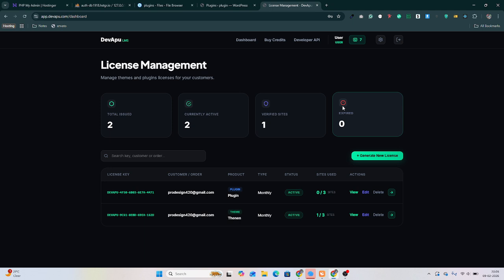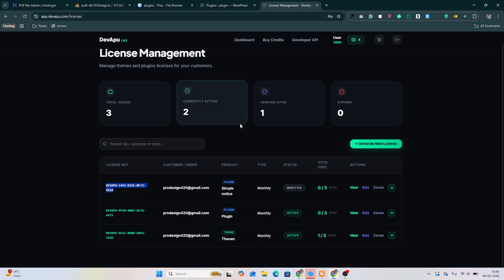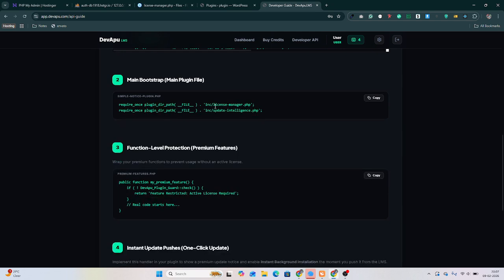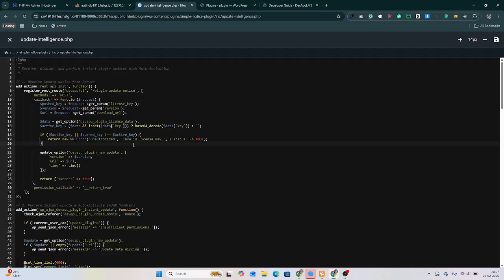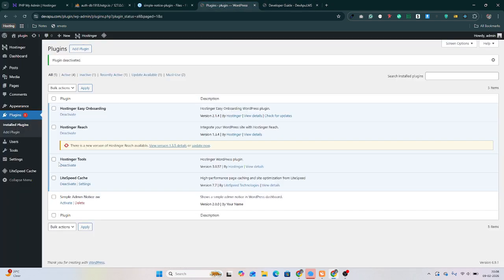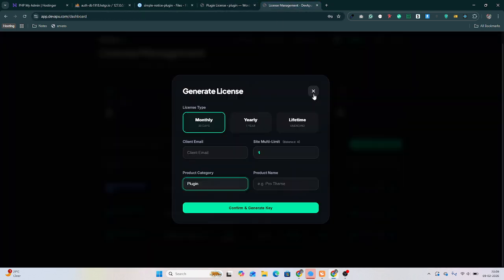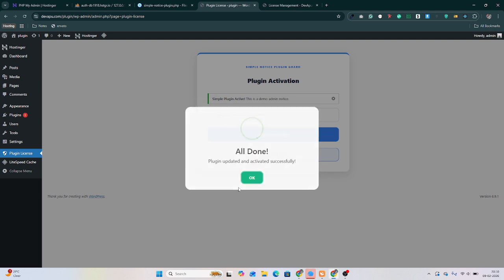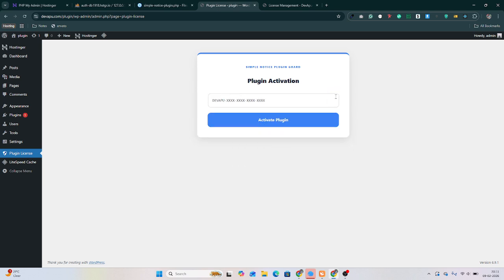How to Integrate a License System into Your Custom WordPress Plugin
🎥 In this video, you will learn how to integrate a license system into your custom WordPress plugin step by step.
We cover the complete process of plugin license activation, validation, expiry handling, and protection against unauthorized usage in a clear and beginner-friendly way.

📌 What you’ll learn in this video:

✅ What a plugin license system is and why it’s important
✅ How to design a custom license activation flow
✅ Creating a license activation form in the WordPress admin panel
✅ Validating and verifying license keys securely
✅ Handling expired or invalid licenses properly

🚀 WordPress Plugin Developers
💼 Freelancers & Software Agencies
💎 Premium Plugin & Theme Sellers

🛠 Tools & Technologies Used:

🔹 PHP
🔹 Custom License Validation Logic
🔹 WordPress Admin Panel Customization